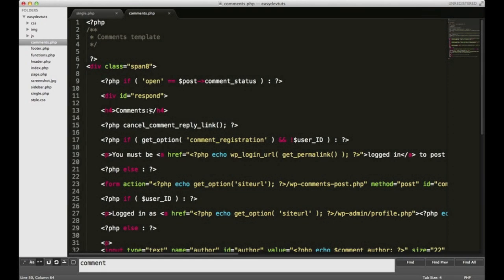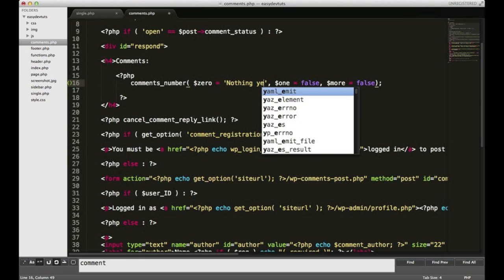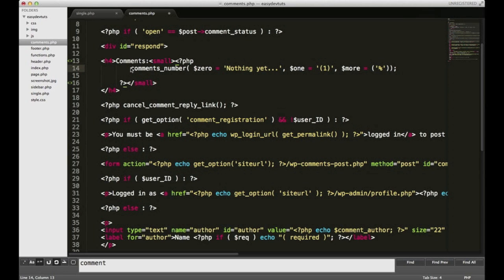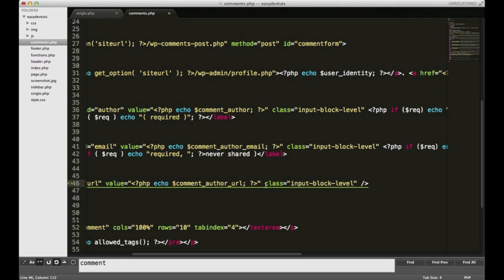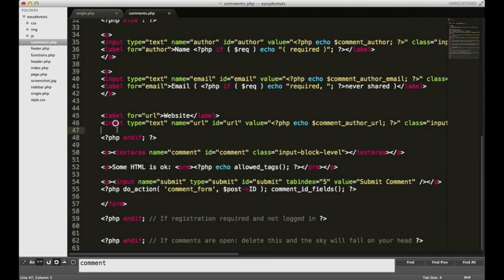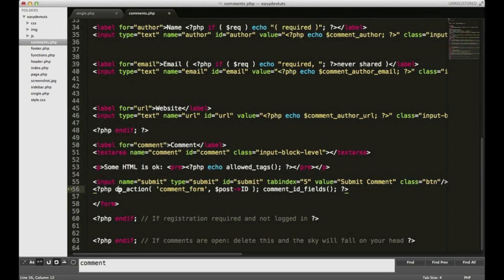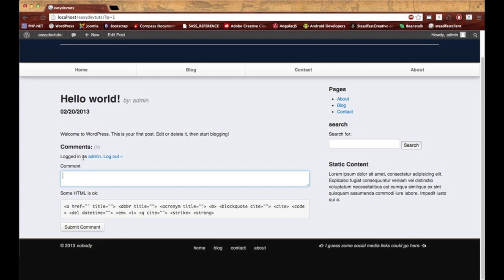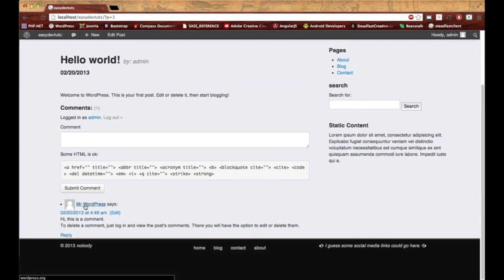Wordpress Development Tutorials - pt 11: HTML CSS to Theme - twitter bootstrap comment section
The second part of creating a commenting system in Wordpress with twitter bootstrap